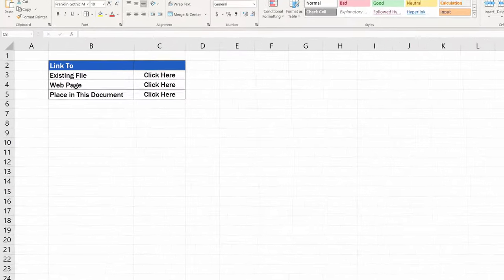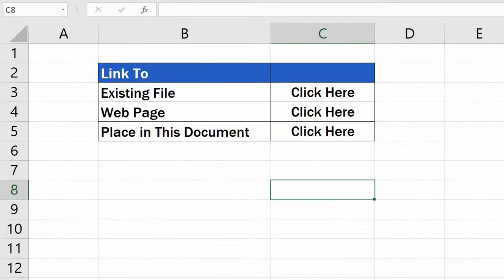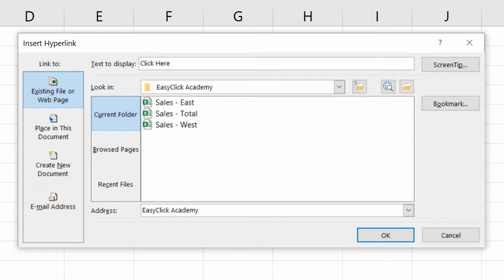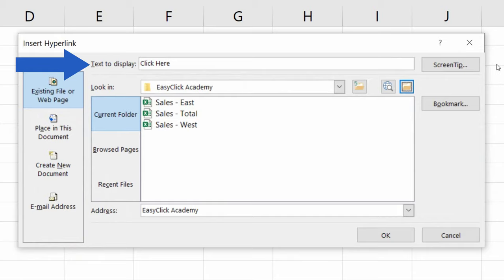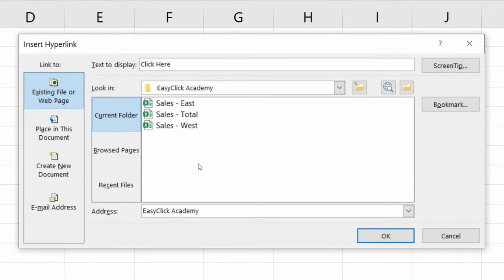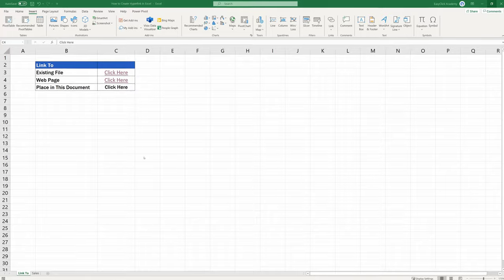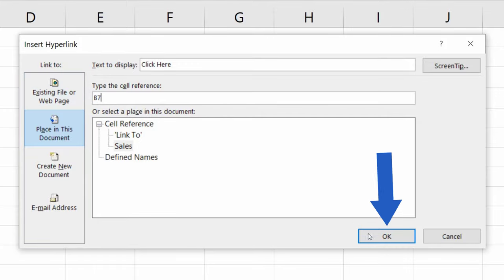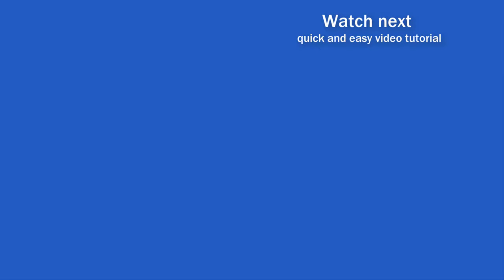How to Create a Hyperlink in Excel (3 Most Common Types of Hyperlinks)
In today’s video tutorial, we’ll have a look at how to create a hyperlink in Excel. Thanks to hyperlinks, you’ll be able to access a specific file, web site or a place in the document in one click.
Let’s get started then!

⏱️Timestamps⏱️
0:00 Intro
0:44 How to Create a Hyperlink to Existing File
2:13 How to Create a Hyperlink to Web Page
2:58 How to Create a Hyperlink to Place in the Current Document

Transcription How to Create a Hyperlink in Excel (3 Most Common Types of Hyperlinks)